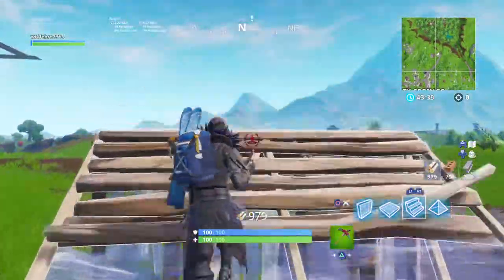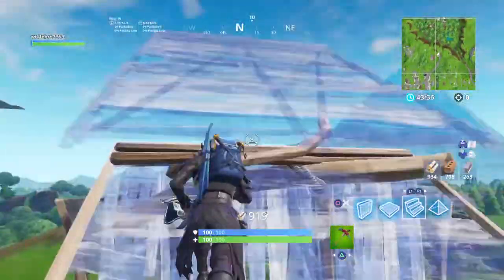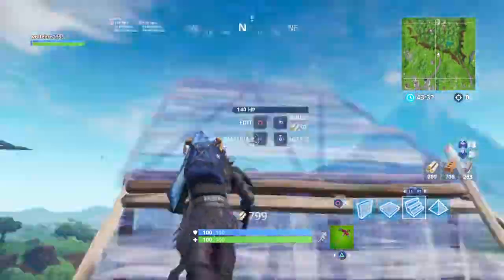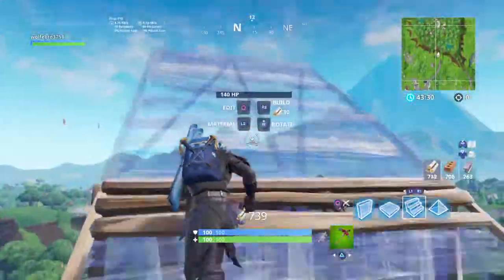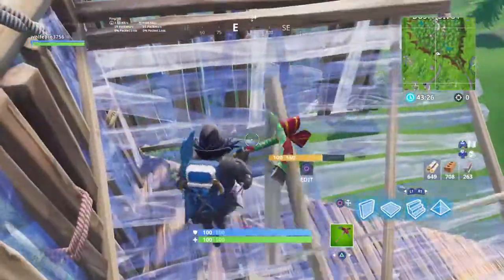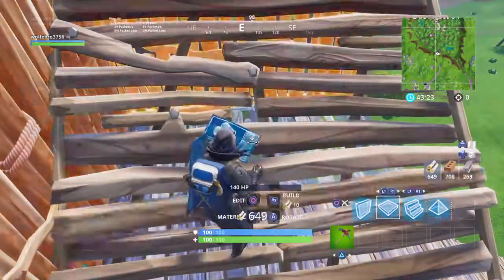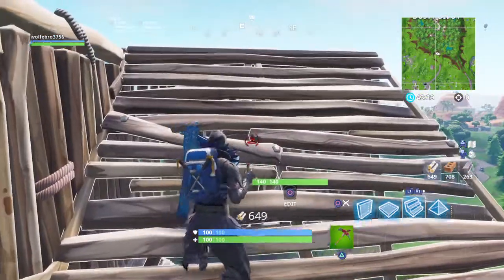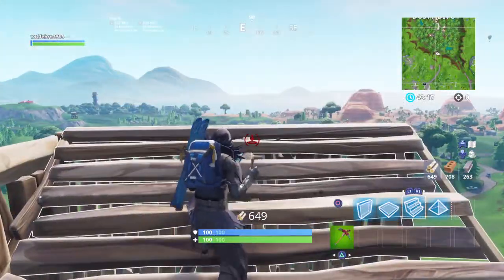Me Doing 90's ....Fortnite